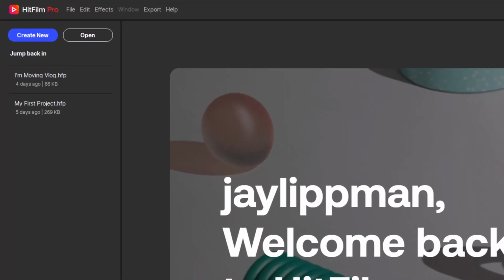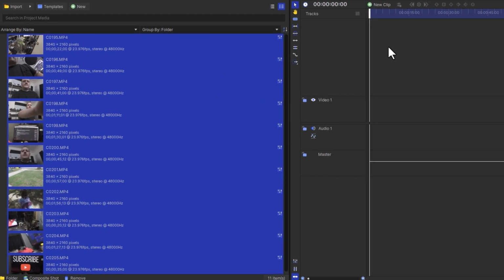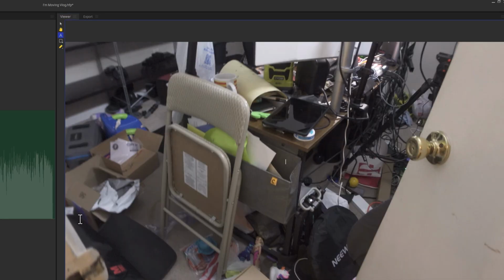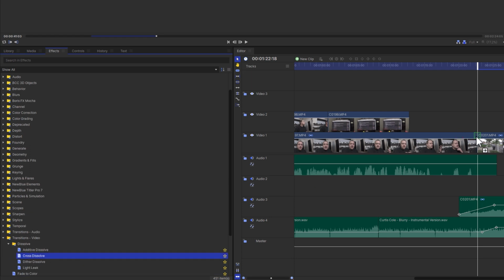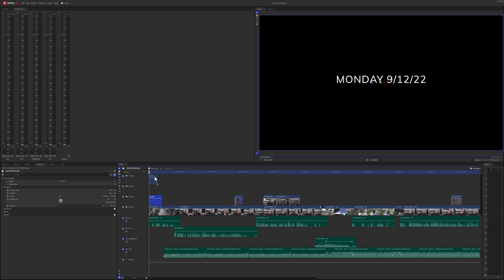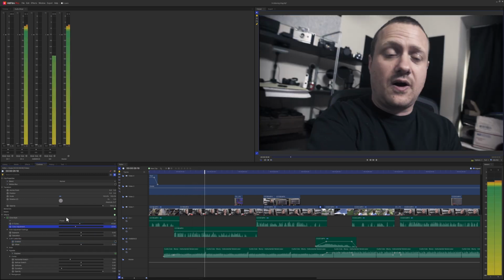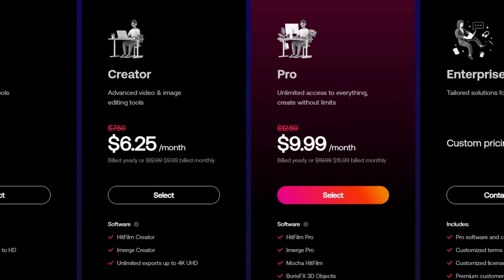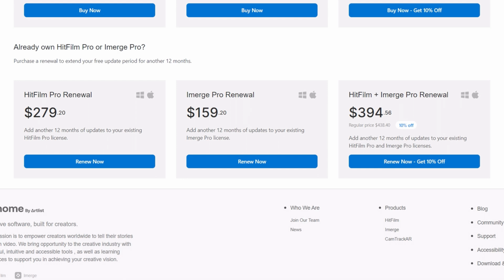Could THIS be your next Video Editing Software? | Davinci Resolve Guy Tries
I gave Hitfilm Pro a test drive. Here's how it went

I love Davinci Resolve, but I'm aware that it's not for everyone. So in the spirit of helping you find the right tool for your workflow, I'm dusting off my Davinci Resolve Guy Tries series and taking a look at Hitfilm Pro by FXHome!

Table of Contents
00:00 Intro
00:34 DISCLAIMER
01:02 What is Hitfilm?
01:31 Opening Up Hitfilm
01:42 Hitfilm's Built-In Tutorials
02:25 How to Start a New Hitfilm Project
02:39 How to Import Media Files into Hitfilm
02:47 Hitfilm UI Tour
03:09 Music & SFX in Hitfilm
03:37 Custom Layouts in Hitfilm
03:50 Editing in Hitfilm
04:34 Adding Text and Transitions in Hitfilm
05:07 Editing Audio in Hitfilm
05:32 Color Grading in Hitfilm
05:48 VFX Compositing in Hitfilm
06:17 I Started a Vlog Channel!
06:43 Hitfilm Pricing
07:50 Who is Hitfilm For?
08:21 Should You Try Hitfilm?
08:39 Storytelling matters more than the tool